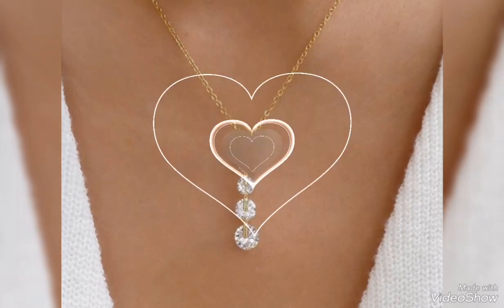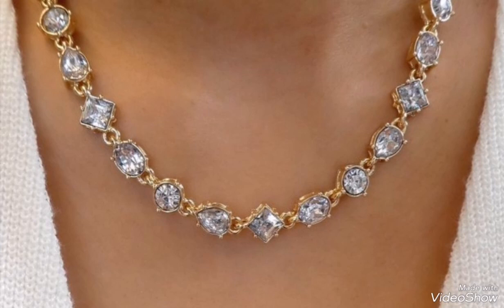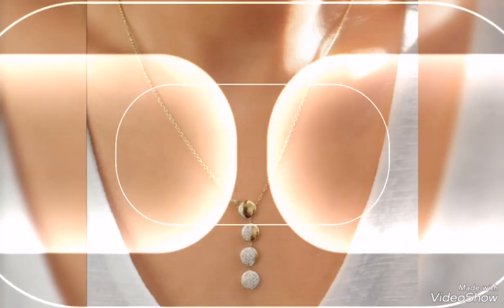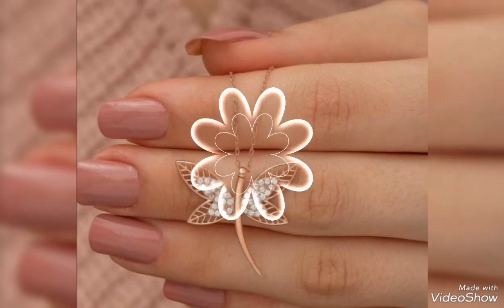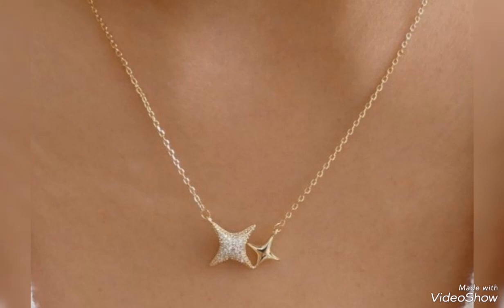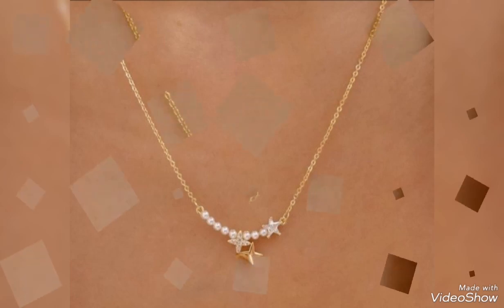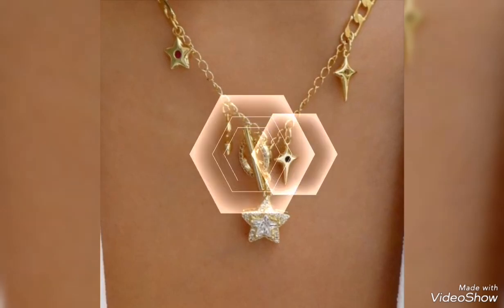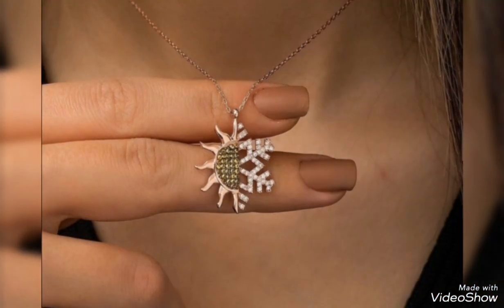pretty and cute gold pendant/necklace collection for girls